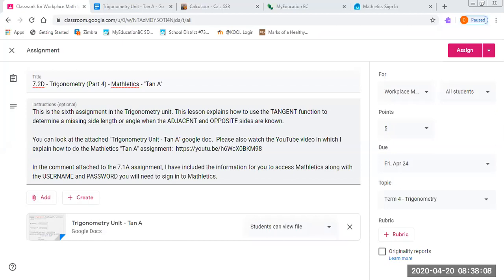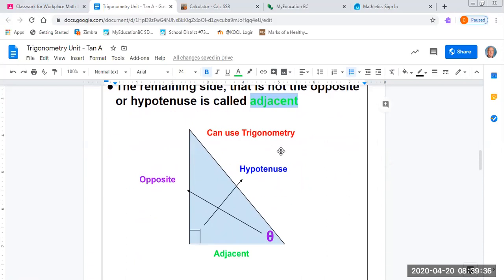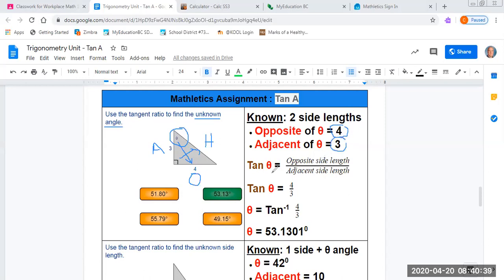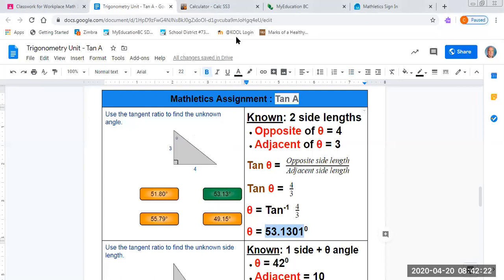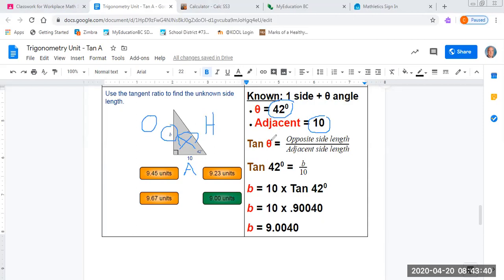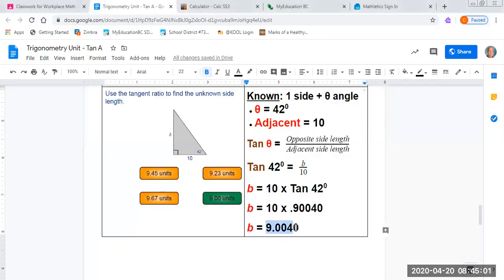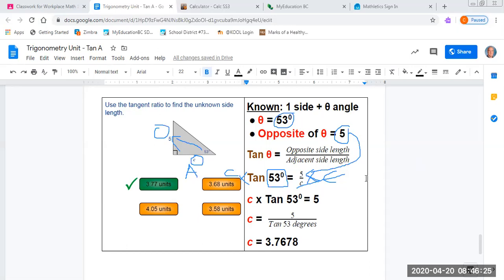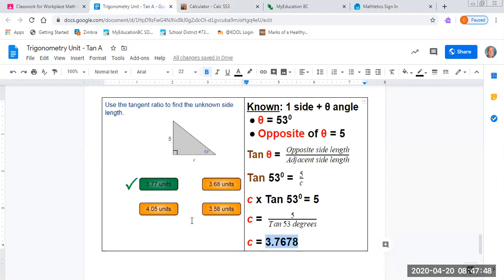7.2D - Trigonometry - Tan A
This video explains how to determine a missing side length or angle in a right-triangle when you know the OPPOSITE and/or ADJACENT side lengths of the triangle.